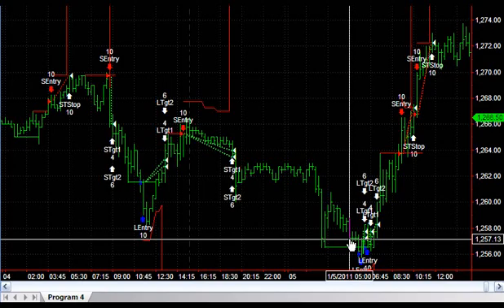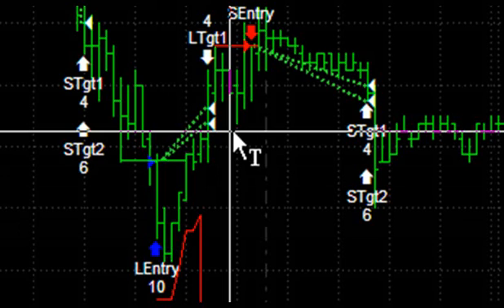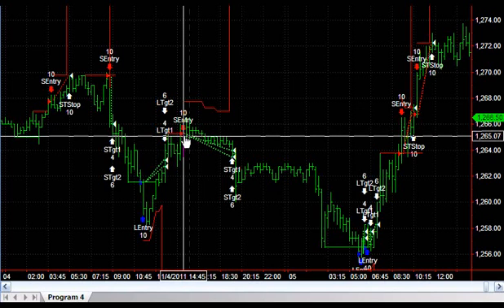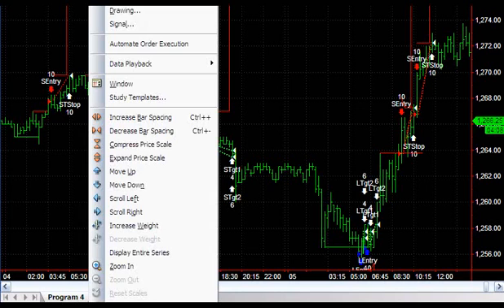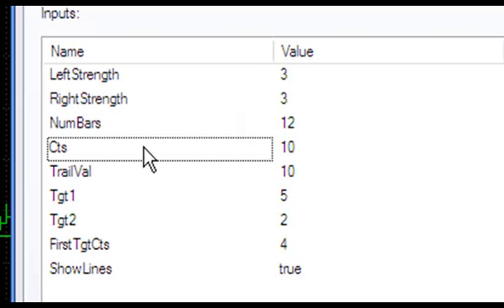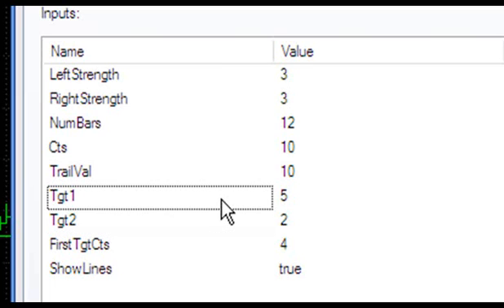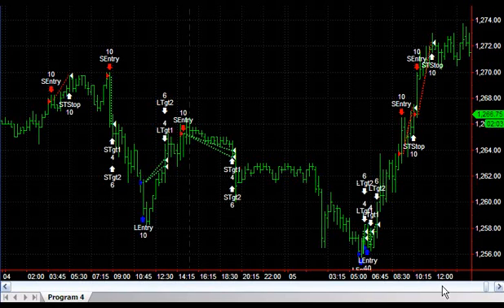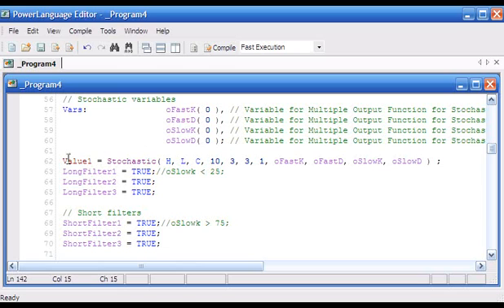Chartplex Program 4 - Pivot Limit Signal Program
Program 4 is a MultiCharts PowerLanguage signal that looks for a price pivot and then, for a long trade looks for the price to go below the pivot level. For a short, it looks for the price to go above the pivot level. It then enters a limit order at the pivot level, provided the pivot level cross occurs within a user input number of bars of the pivot confirmation. This video shows the signal applied to a 15 minute S&P e-mini chart.